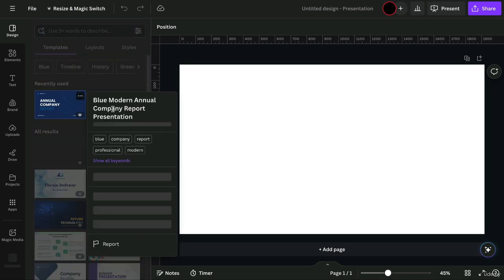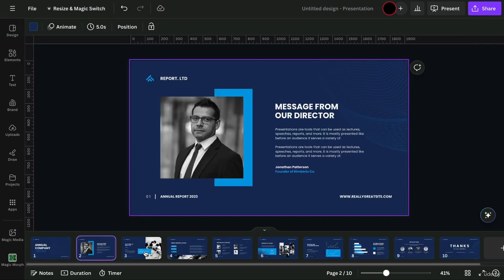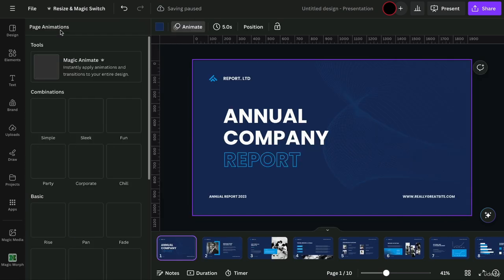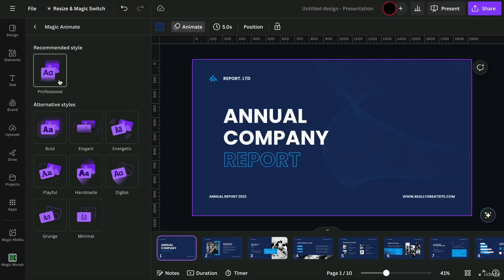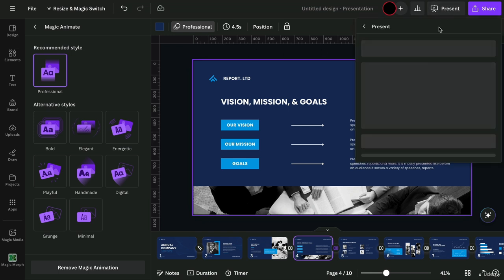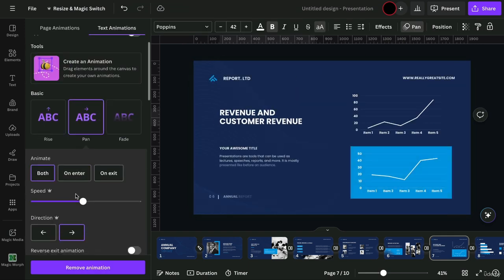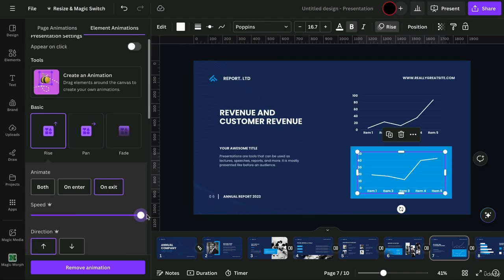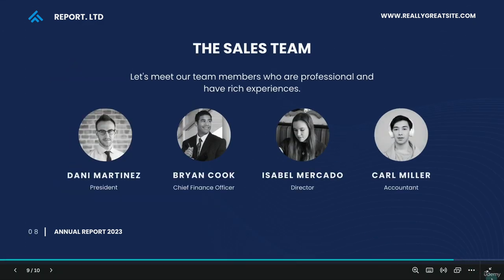Canva’s Magic Animate: Boring to PRO in 1 Click! | Episode 8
🚀 **From Static to STUNNING in Seconds!** Learn Canva’s Magic Animate (Episode 8):
00:00 Transform boring slides instantly
00:24 How to apply AI-powered animations
00:59 Customize styles for your brand
01:27 Pro tip: Balancing motion & professionalism

⚠️ **Works best with Canva Pro.** Results vary by template.